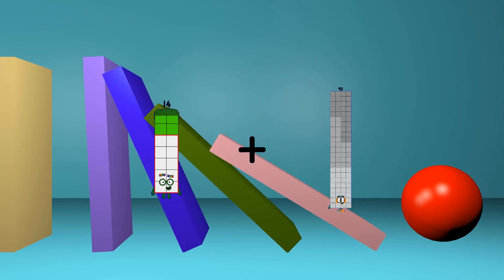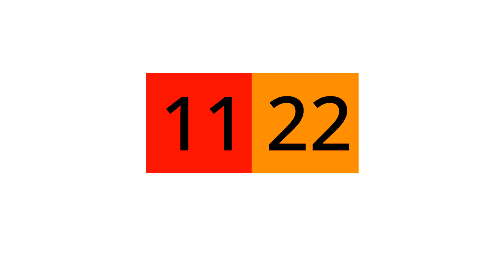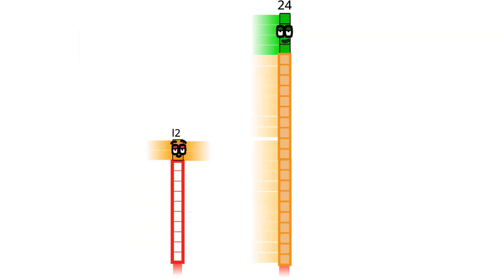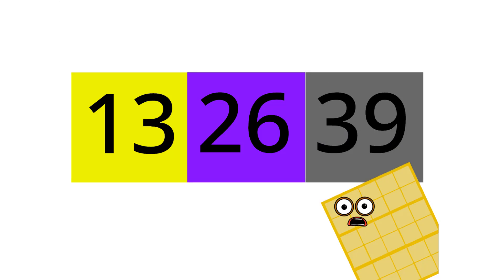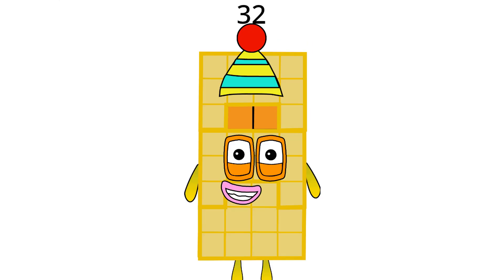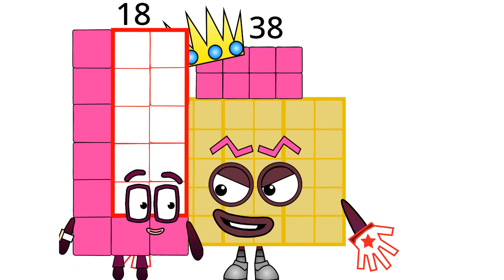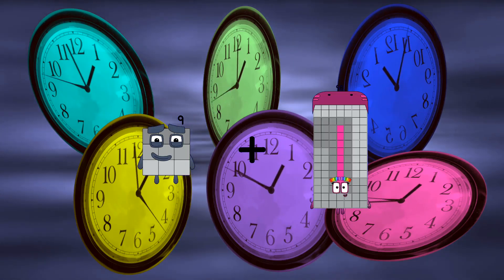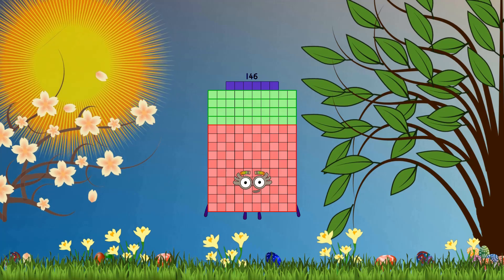Numberblocks Math: Undecimalblocks Square on the Moon | Numberblocks Step Squad | LEVEL 2 | #163